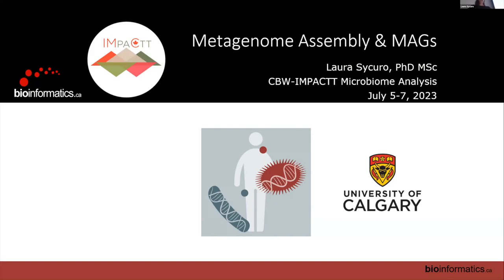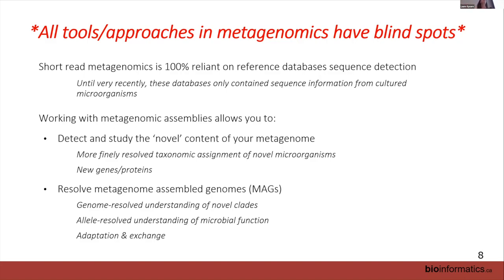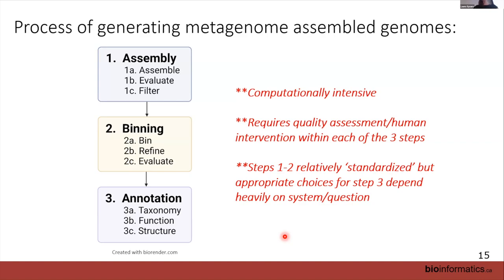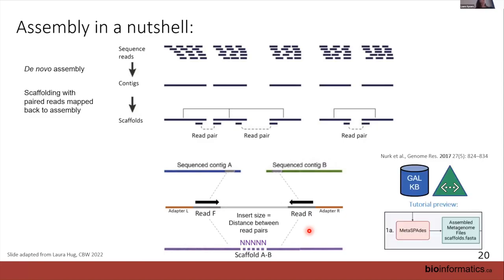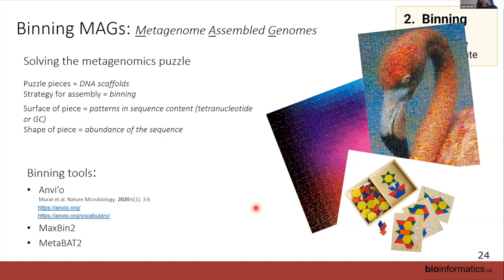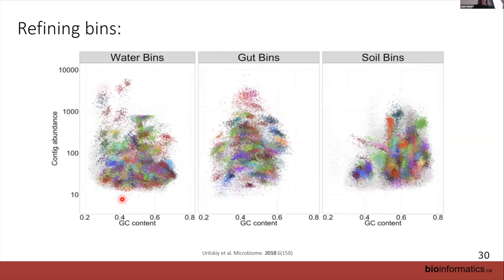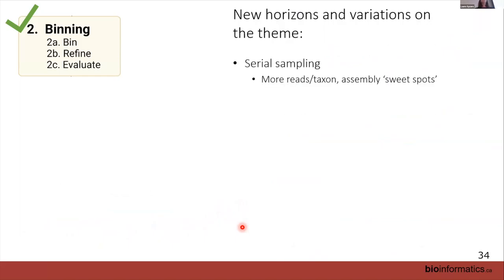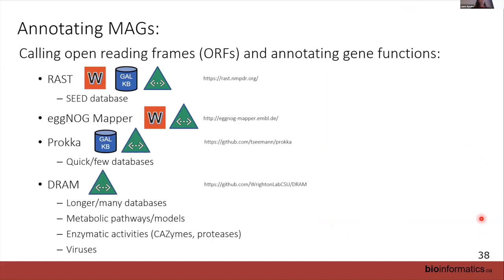Microbiome Analysis 2023 | 05: Metagenome Assembly and MAGs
Canadian Bioinformatics Workshop series:
- Microbiome Analysis
- Metagenome Assembly and MAGs (Laura Sycuro)

Lecture slides and class materials for this workshop are available